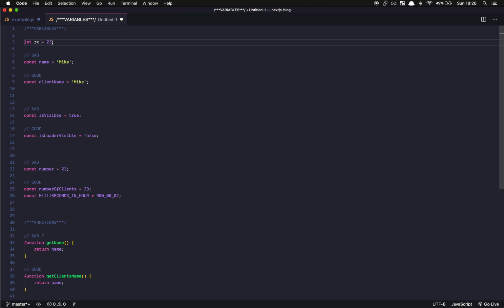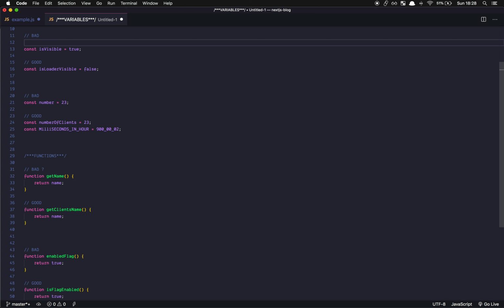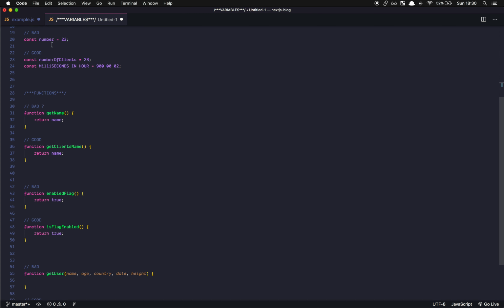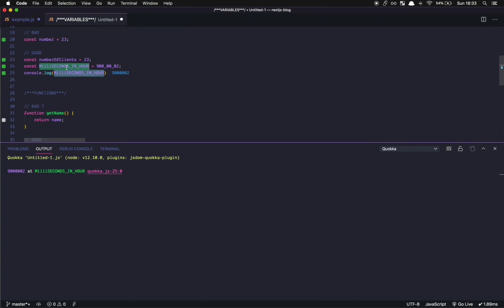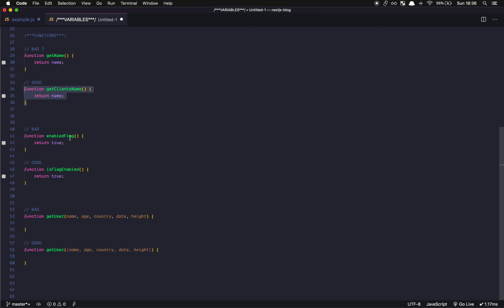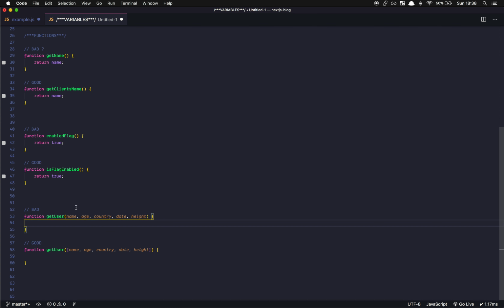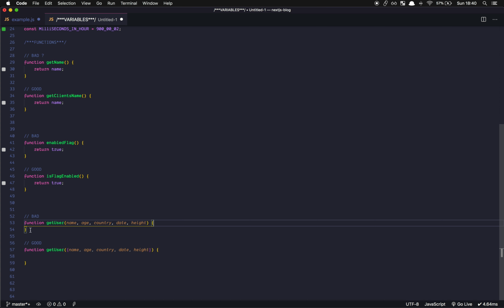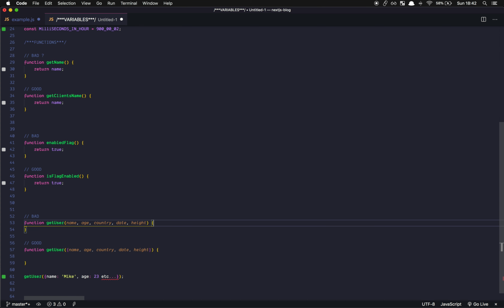Clean Code - Javascript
A series of small mini videos where I'll go over clean code practices and tips and tricks when coding. I did notice I say ok a lot and I talked a bit slower so i need to improve on that and focus on the point but feel free to fast forward now :)